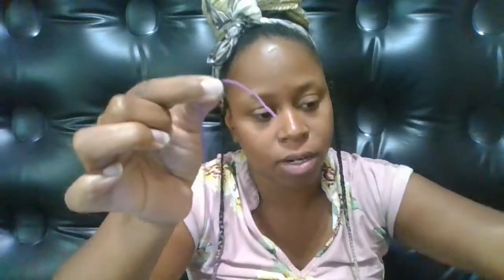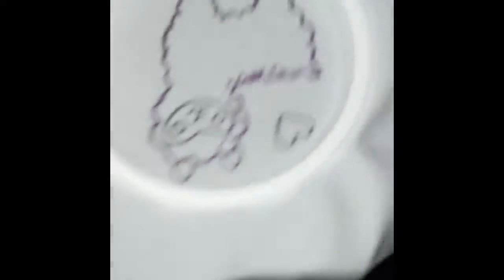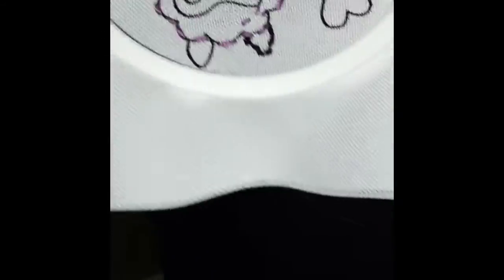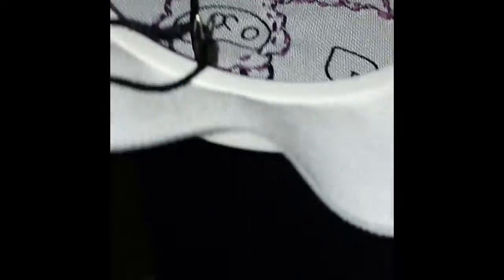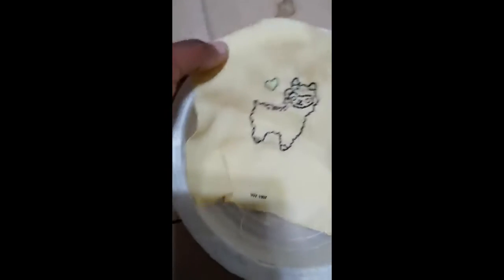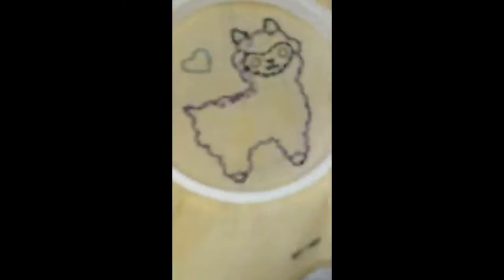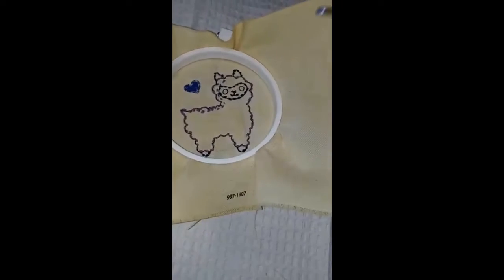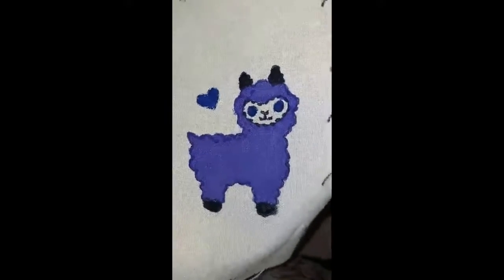Vlogmas 2021 Day 8 | DIY Embroidery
It is vlogmas day number eight. In this video you get to see me design fabric with an embroidery kit that I brought from Walmart. I altogether bought from Walmart that came out to be $31. I first stitched the design into the fabric, dyed the fabric, and then wrote a cute message on the side. I plan on selling the finished product and more on Etsy.

You now have a claim to a stock like Apple, Ford, or Facebook. In order to keep this claim to your stock, sign up and join Robinhood using my